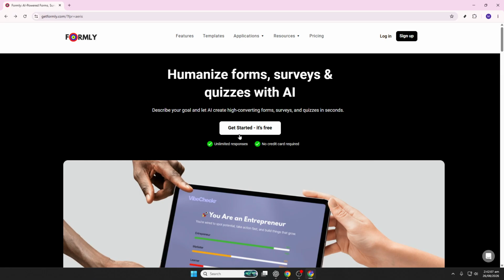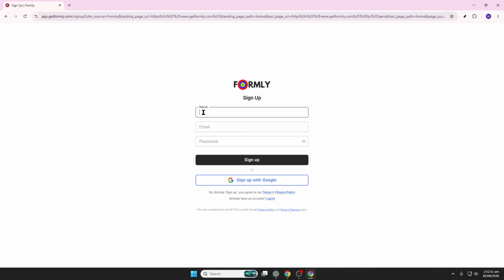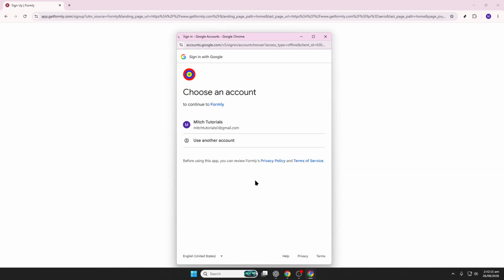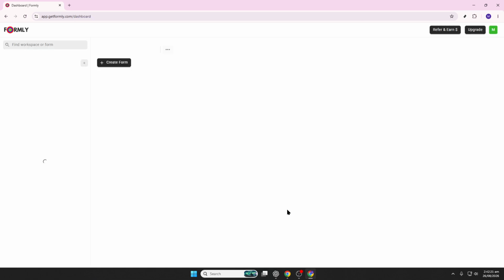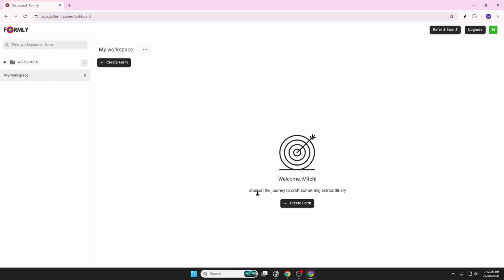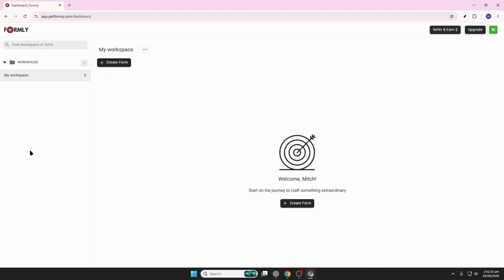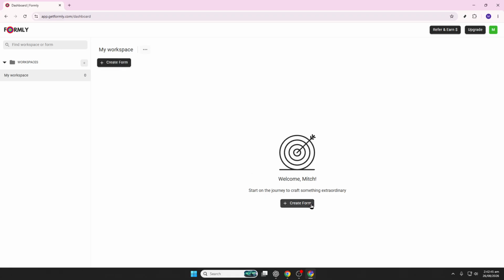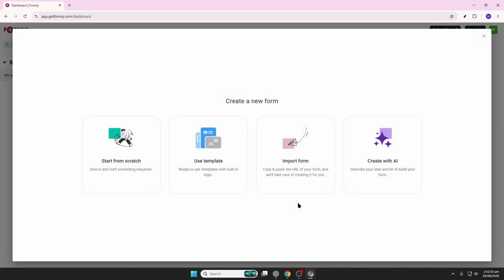How To Get Started With GetFormly Today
Ready to start using Get Formly? 🚀 In this beginner-friendly tutorial, you’ll learn how to get started with Get Formly today and take your first steps toward creating professional online forms.

We’ll walk you through the basics so you can understand the platform, navigate the dashboard, create your first form, and start using the essential features without feeling overwhelmed.

In this video, you’ll learn:
✅ How to get started with Get Formly
✅ How to set up and navigate the platform
✅ How to access the Get Formly dashboard
✅ How to create your first form
✅ How to add and customize form fields
✅ How to design a professional form
✅ How to publish and share your form
✅ Beginner tips to help you get started faster

Whether you’re a beginner, freelancer, business owner, marketer, creator, or simply looking for an easy online form builder, this guide will help you get up and running.

Watch the full tutorial and start creating forms with Get Formly today! 🎯